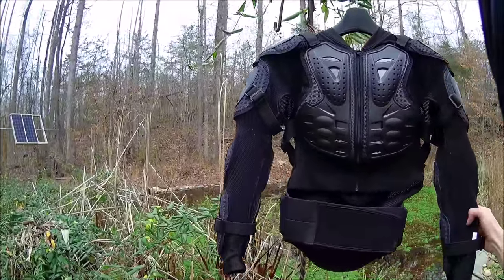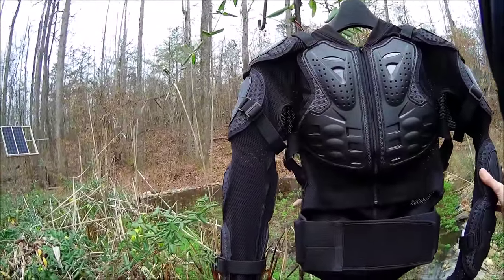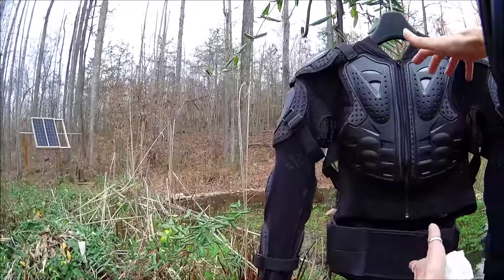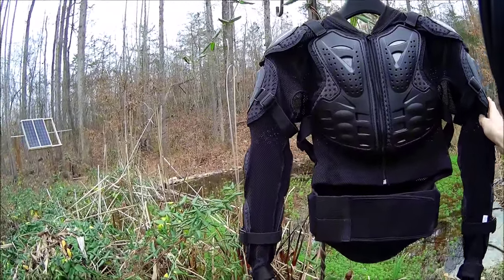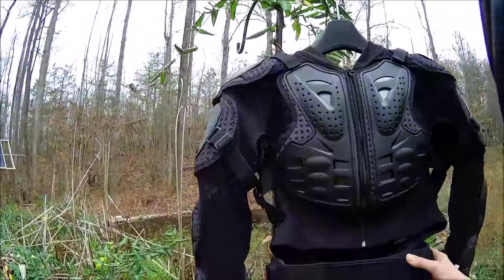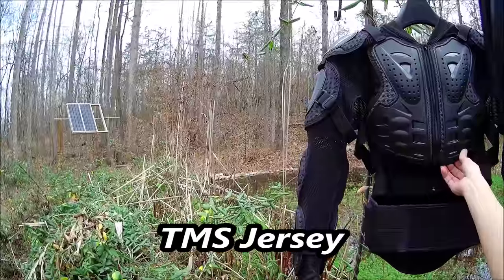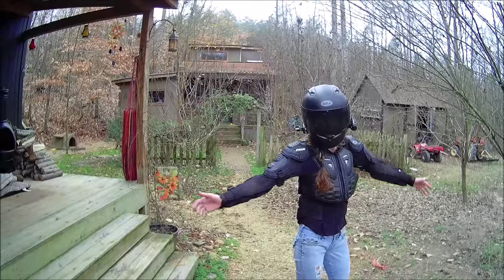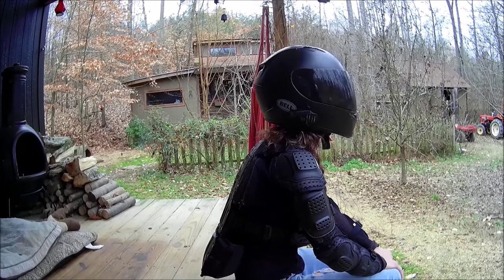Girls Guns Motorcycles and Fox Titan Armored Jacket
I did a whole spiel about agreeing with Mrs. Stacy on her armor and then I realized my camera was on stand by, UHGG! Oh well, you get the short version. I had an absolute blast making this video and I hope you guys enjoy it too! Tankerman I'm not going to wear this armor all the time, I have a closet full of motorcycle jackets that I love!
You guys must try this action movie FX app, it is super fun!
I love action movies and all the over used clichés and how motorcycles and their tires will change mid scene etc! That worked out fabulous for me because there was no way I was doing some of that stuff on my XT, lol! I tried, blooper video coming soon.
Thank you EveRide and CDS for your reviews, it made our decisions easier!
CDS EVS G6 Ballistic Jersey